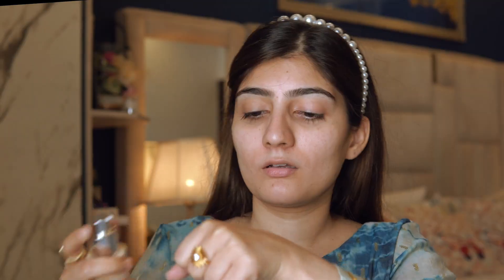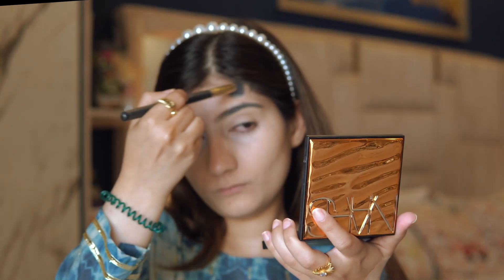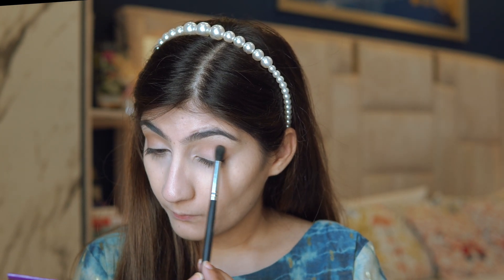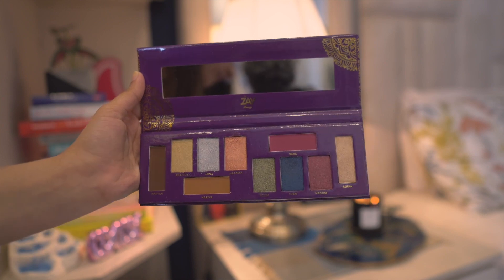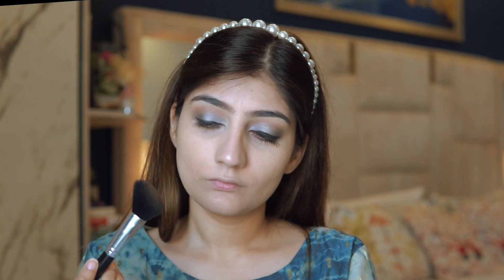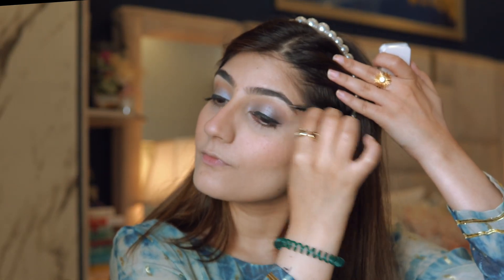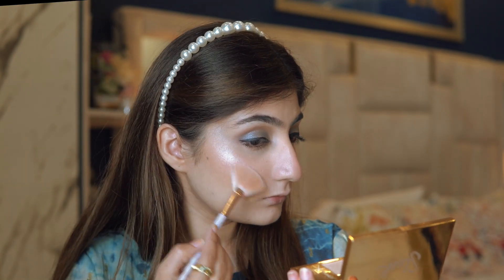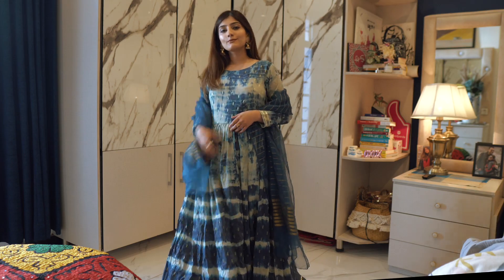EID Makeup Tutorial 2021! | Anushae Says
HELLO everyone! Im doing a maekup tutorial after ages on my YOUTUBE! Feels so good to be posting one now!

Products mentioned:
Foundation: Fah beauty in almond (code AK07) & Maybelline 122
BB By amna setting powder (code A307)
Focallure concealer palette (insta page and website)
Nars Paradise Found bronzing powder  (amna goes shopping, PK desires)
Zay Beauty eye shadow palette
The Balm eye liner
Maybelline mascara
Focallure sunkissed blush palette
Sleek highlighter palette (Just4girls)
Color Pop liquid matte lipstick slow down
Dress Brand Tabassum on instagram

Manriqen CODE ANUSHAE get a 1,000 PKR discount and FREE delivery